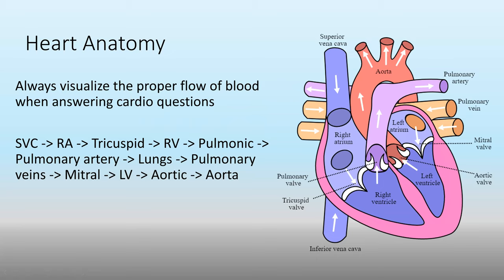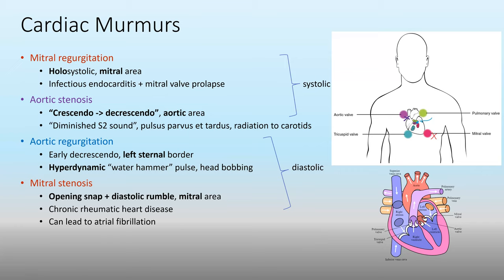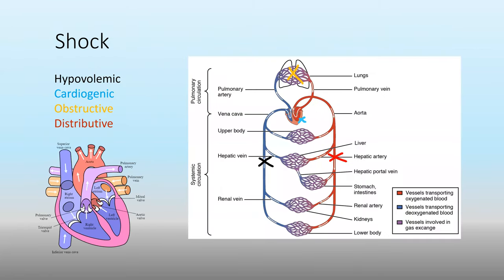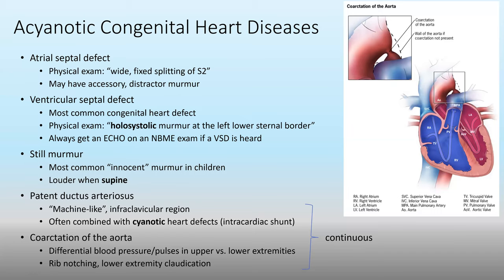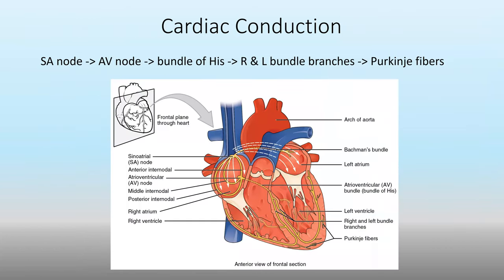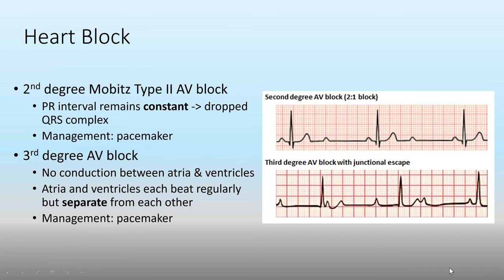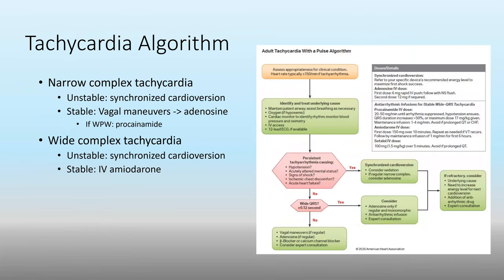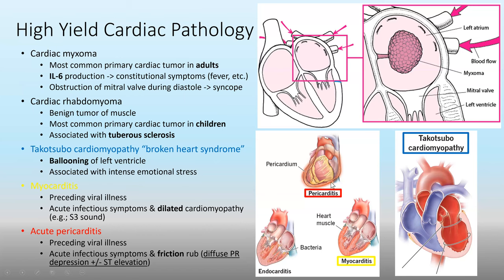High Yield Cardiovascular Review for Step 2 CK and Shelf Exams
This is a high-yield cardiovascular for the shelf exams and Step 2 CK. Everything in this video is centered around practice questions, and then we work through each concept. Keep in mind, there will likely be additional parts to this, and we can also do a Step 1 focused version of this video in the future.